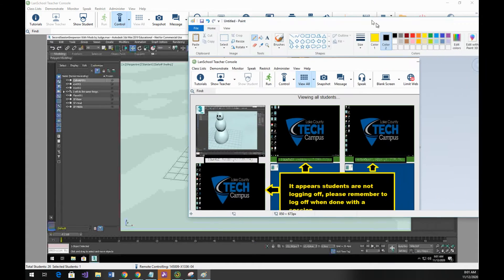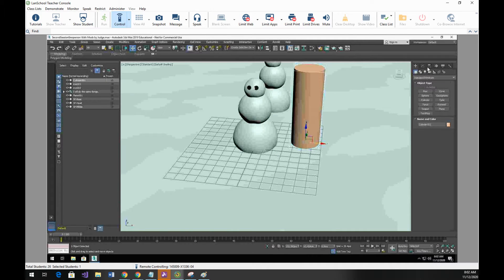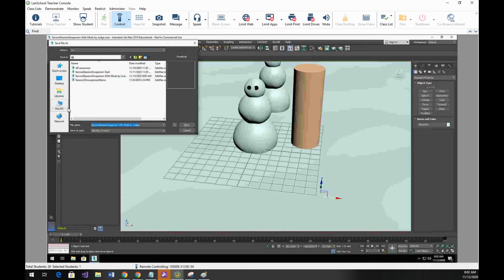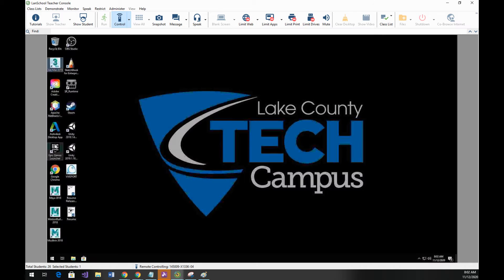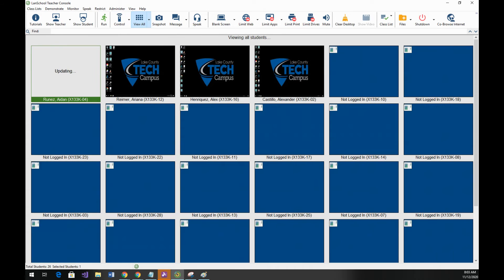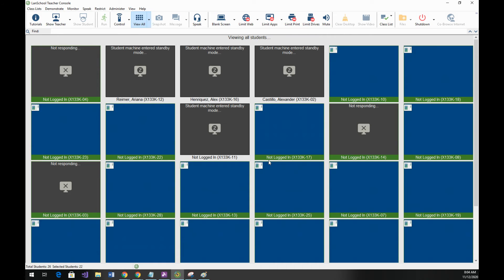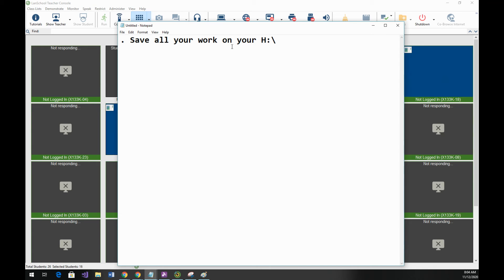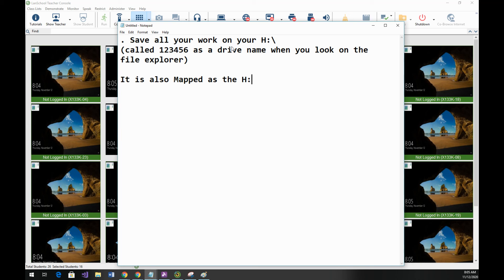Reminders for End of Session Workstation.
Retraining and emphasizing important steps when done using a workstation.

. Save all your work on your H:\
(called 123456 as a drive name when you look on the file explorer)

It is also Mapped as the H:\

. Close any and all applications you were using.

. Log off of the workstation you were using.

Any Q's Please ask.